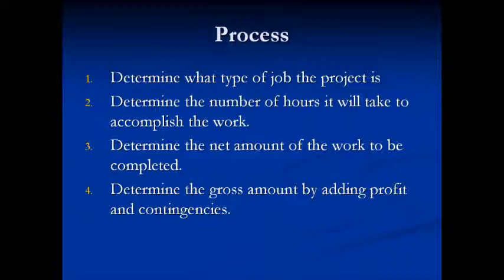How to Estimate the Cost of Architectural Services Using the Flat Fee Method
for more information.

This video walks the viewer through the 'Big Picture' overview of How to Estimate the Costs of Architectural Services using the Flat Fee Method -namely, what are the key aspects that a person would need to keep in mind in order to estimate the cost of architectural services using the flat fee method? This video is an overview video where the author discusses the steps involved. He will be adding more to the video at a later time.

It covers topics like:

"How to Estimate the Costs of Architectural Services using the Flat Fee Method"

What is the Flat Fee Method?
A simple cost
Has no additional attachments or qualifications

Why is it Attractive?
Like the commodity (buying a toaster)

Why do Architects not like it?
Doesn't account for time accurately

Ways to Arrive at a Flat Fee
Tracking Costs over Time
Different resources can help with estimation of services
Experience completing the work and the typical costs associated with doing the work.
Other professionals
Other past jobs completed

Process
Determine what type of job the project is
Determine the number of hours it will take to accomplish the work.
Determine the net amount of the work to be completed.
Determine the gross amount by adding profit and contingencies.